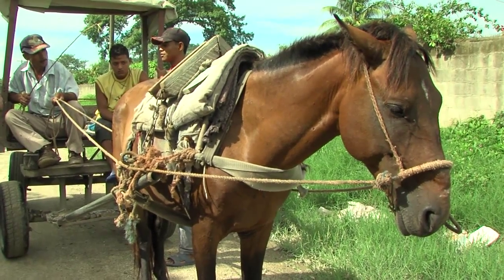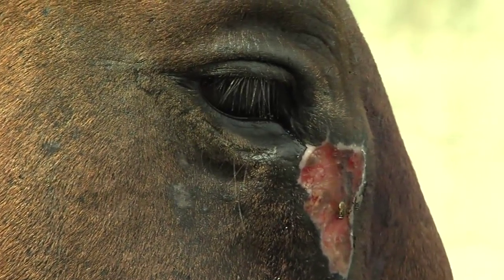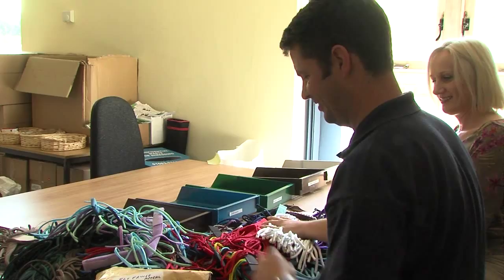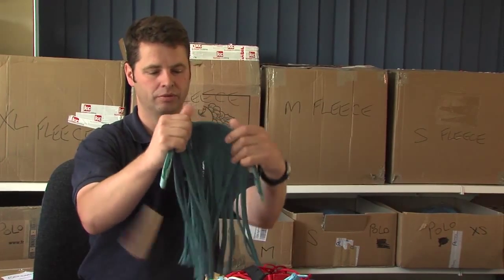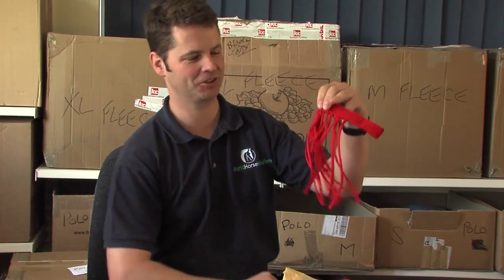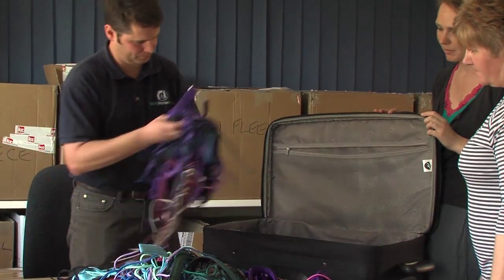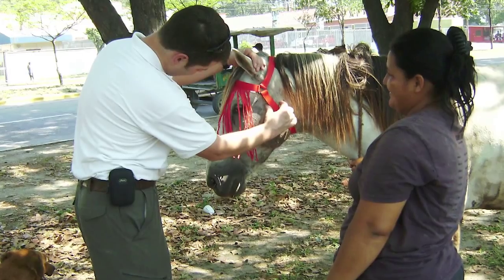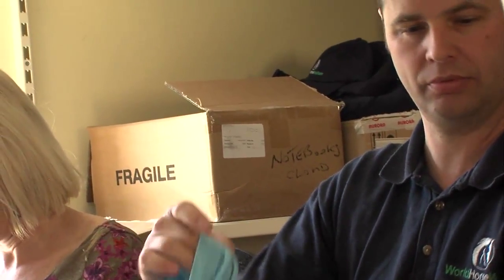Donated fringes fly in for Honduras' working horses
World Horse Welfare saddler Stuart Russell shows how donated halter fly fringes are making a difference to the working horses in Honduras.